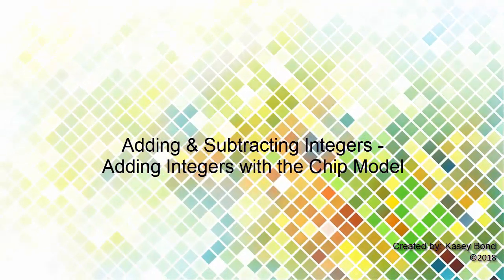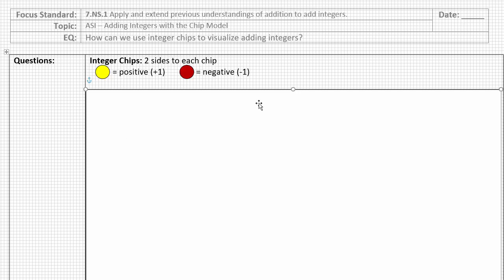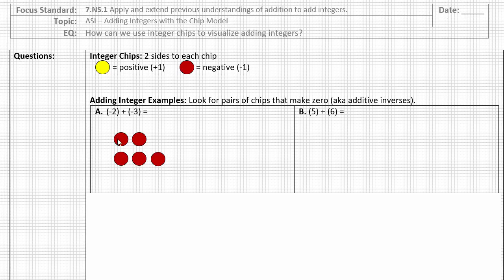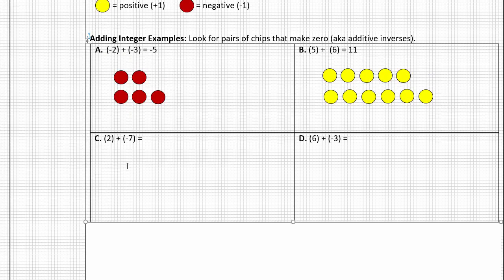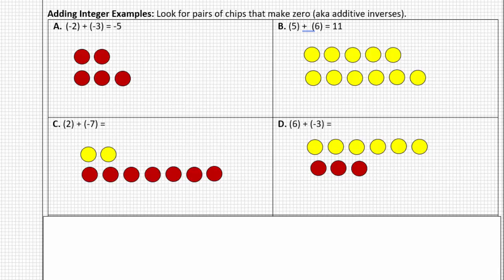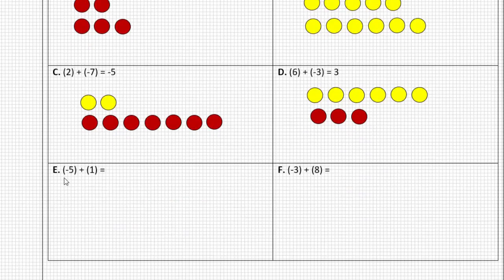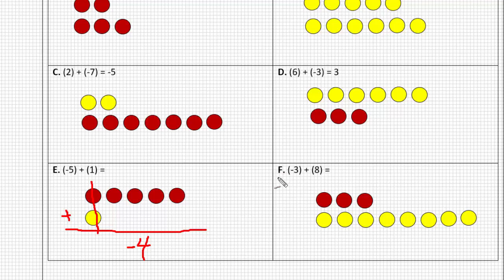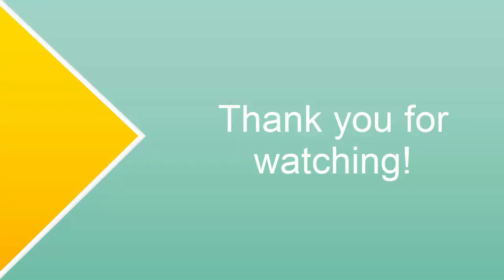ASI - Adding Integers with the Chip Model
This Math7 video introduces the chip model with six example problems to introduce how to add integers. Examples include addends with the same sign as well as different signs.